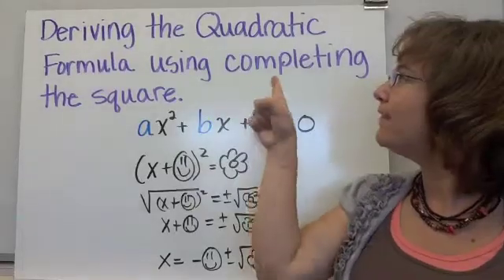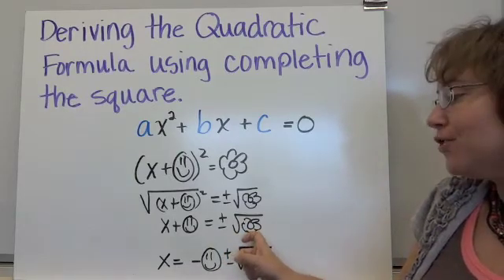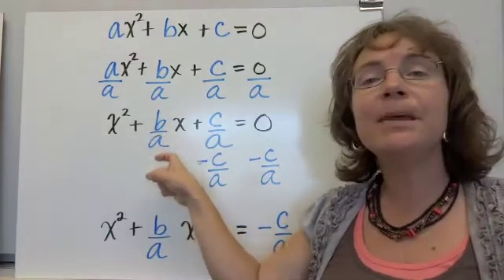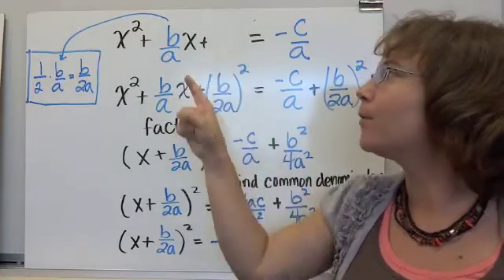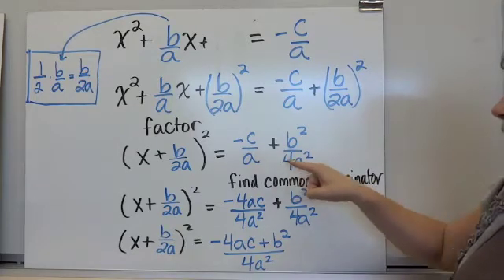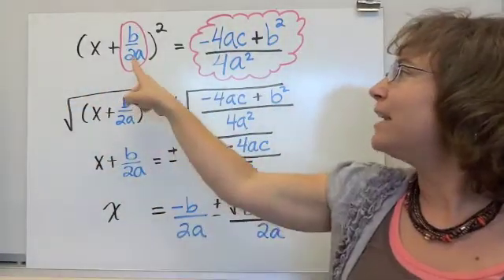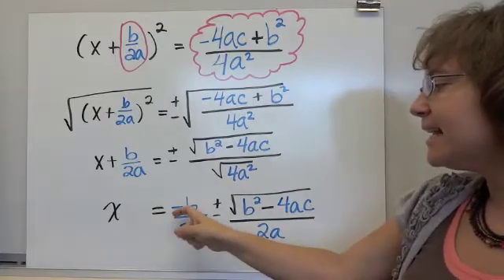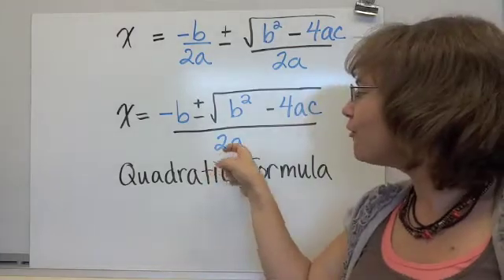Quadratic Formula Proof by Completing the Square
Quad Formula Proof